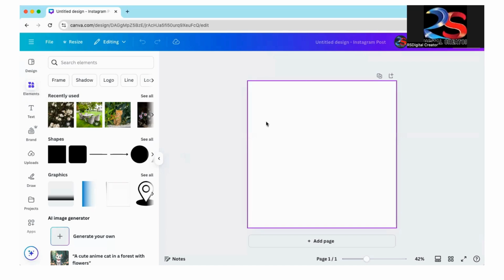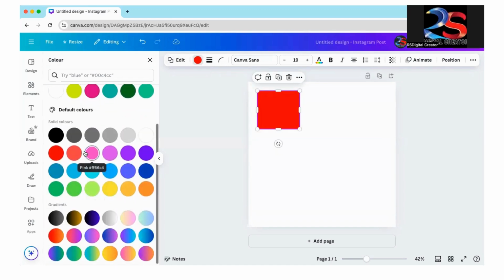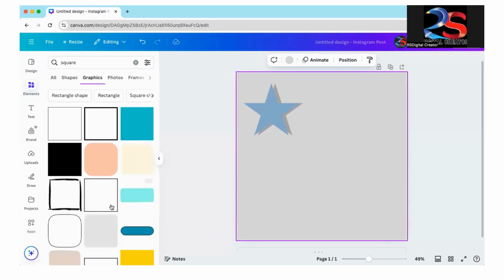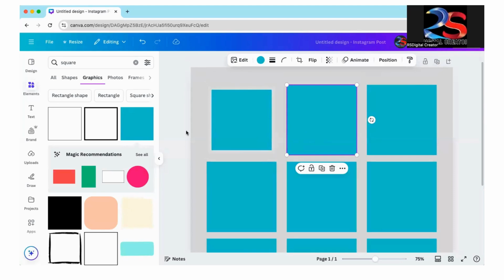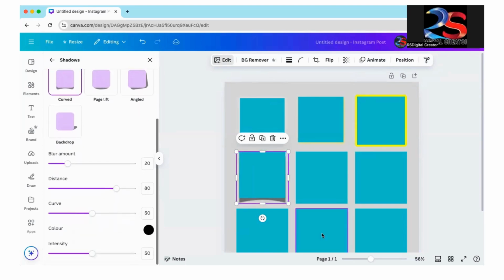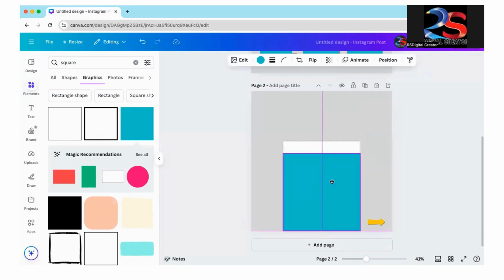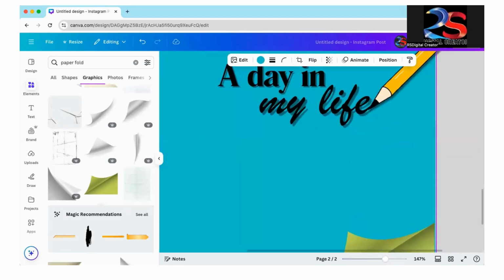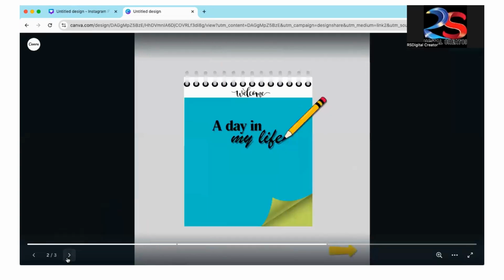How to design creatively using Elements in Canva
In this video, I have explained in detail on how to use elements- shape-square . applying effects. using graphics.
Watch entire video until end to learn more creative ideas.
you can also design and share your public view link in the comments